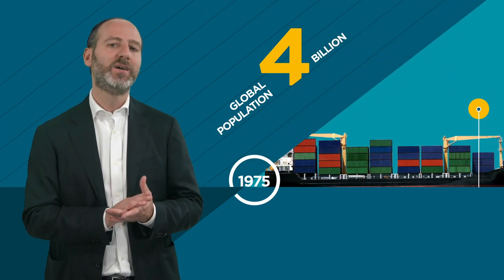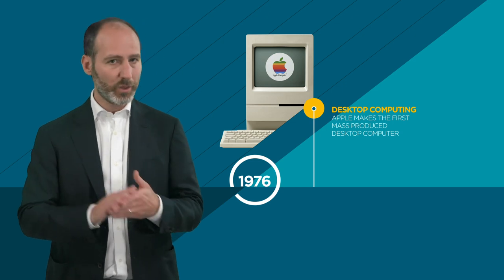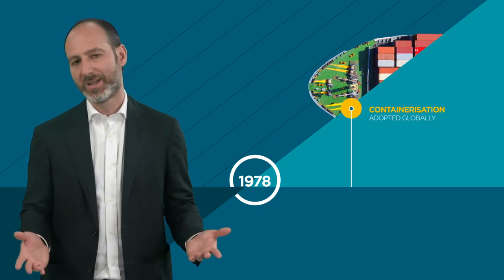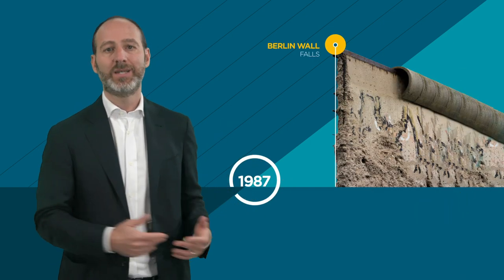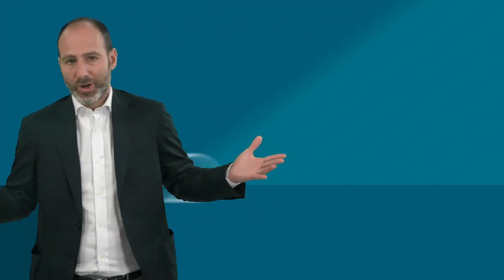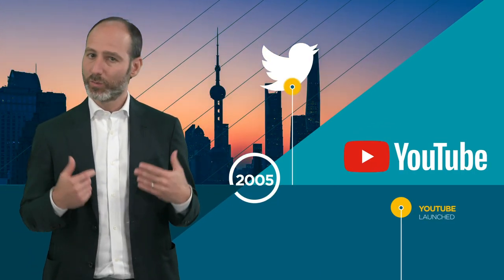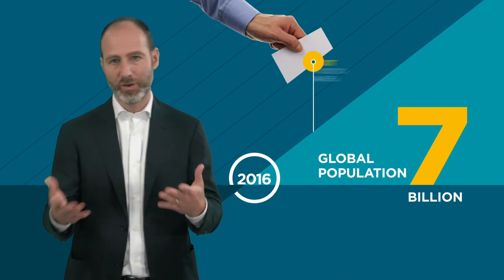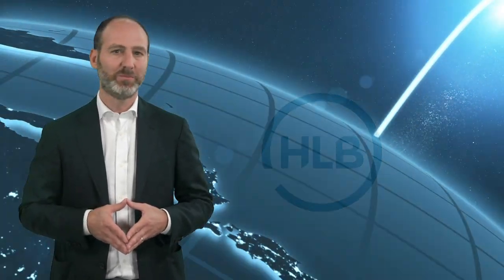HLB’s 50th Anniversary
2019 marks HLB’s 50th anniversary. In honour of this milestone achievement, we look back on our history while celebrating the bright future we, our clients and communities will look forward to.